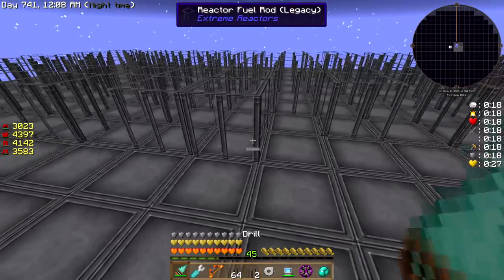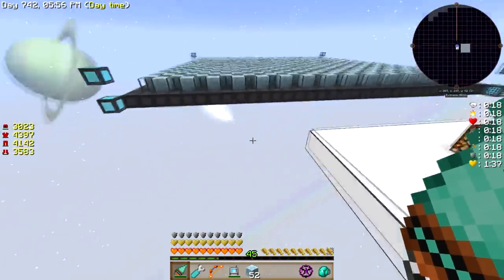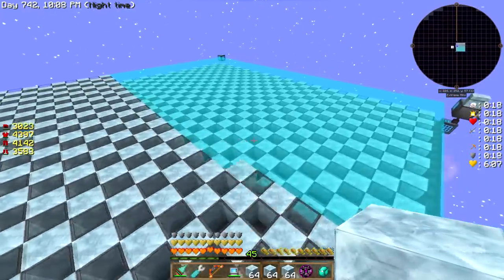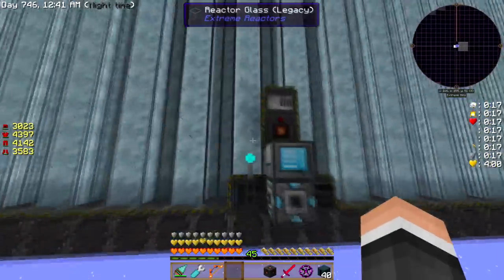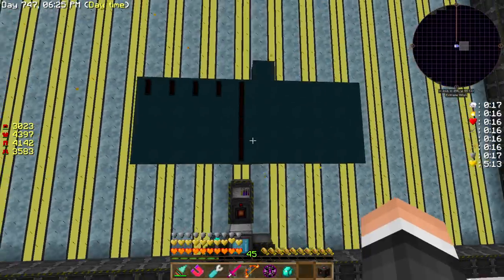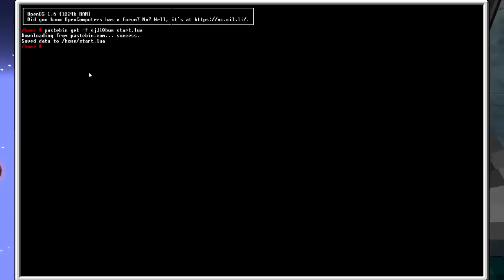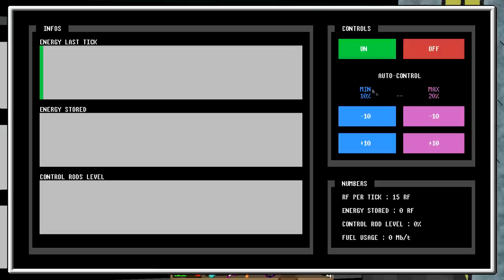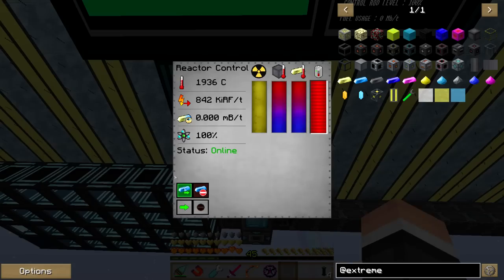Sky Factory 3 EP44 Max Size Extreme Reactor + Open Computers.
Ello everyone! In this episode of Sky Factory 3 we get into Extreme Reactors of the maxed sized variety for the achievement as well as using 20,000 diamonds to cool it with. After that we get into setting up a open computers monitor to run it just for fun. Check it out.